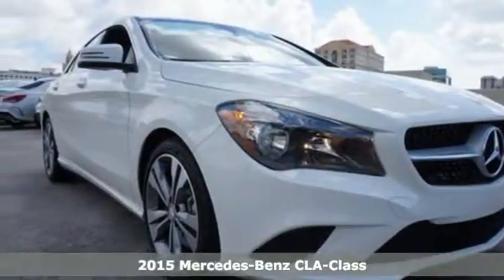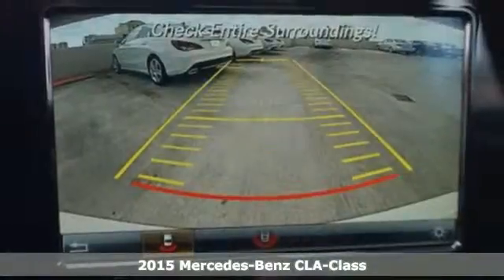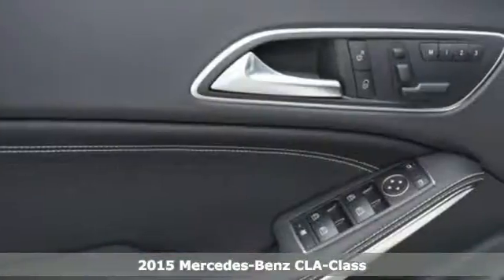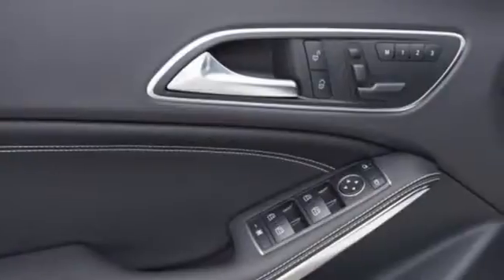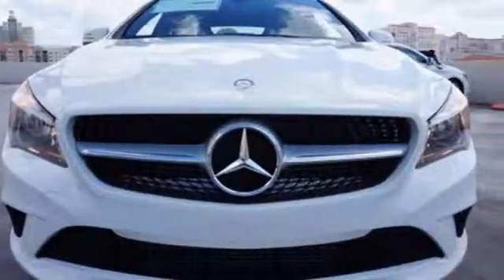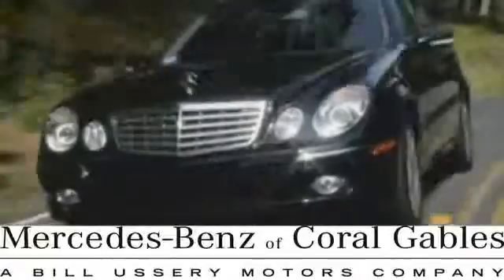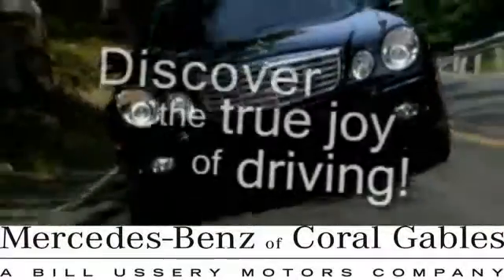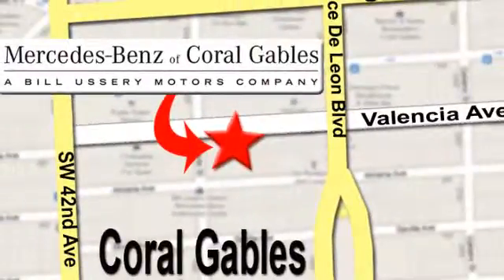New 2015 Mercedes-Benz CLA-Class Miami FL Coral Gables, FL FN219276 - SOLD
Year: 2015
Make: Mercedes-Benz
Model: CLA-Class
Trim: CLA250
Engine: 4 Cyl. 2.0 L
Transmission: Automatic
Color: Cirrus White
Interior: BLACK
Stock #: FN219276
VIN: WDDSJ4EB4FN219276

Address:
272 Valencia Ave